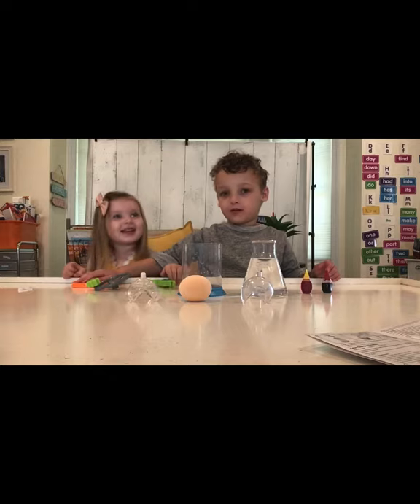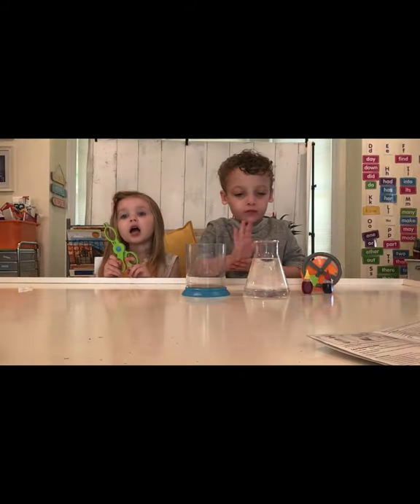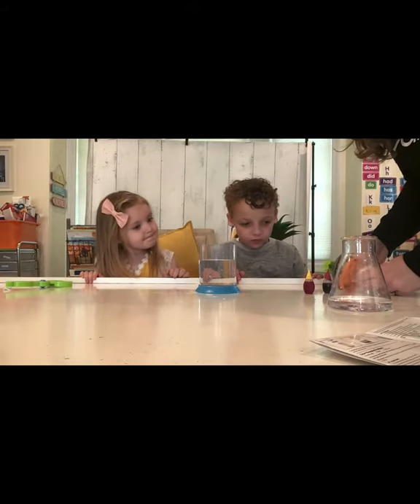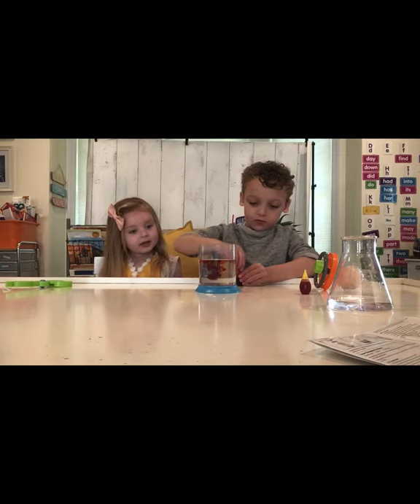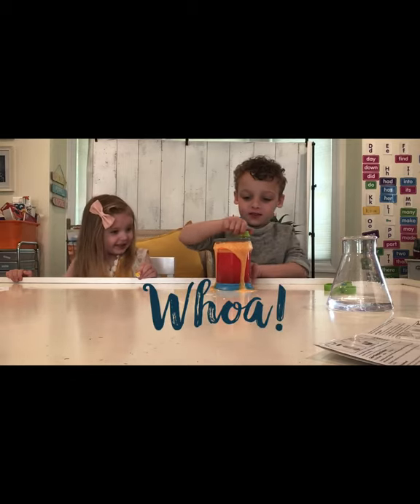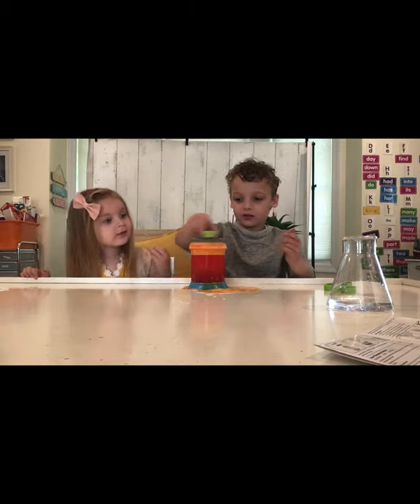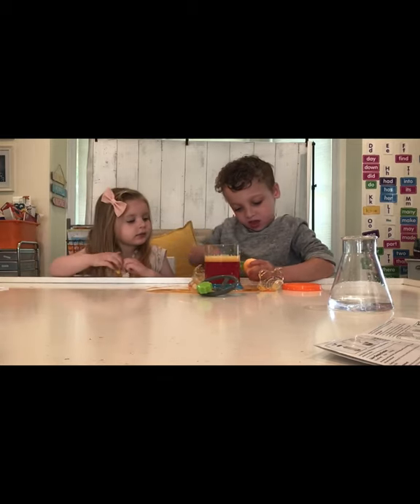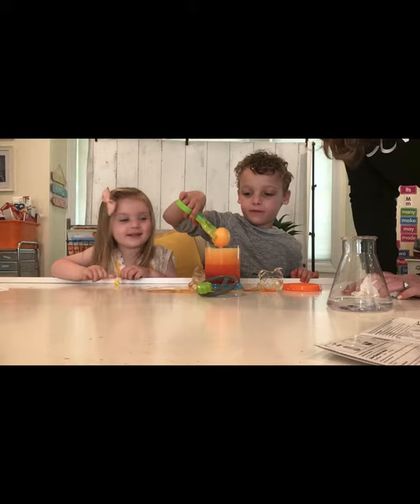SCIENCE: Beaker Creature’s Whirling Wave Reactor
Come check out this awesome Science Kit, from Amazon, with us!

Materials: Learning Resources Beaker Creatures Whirling Wave Reactor (from amazon)